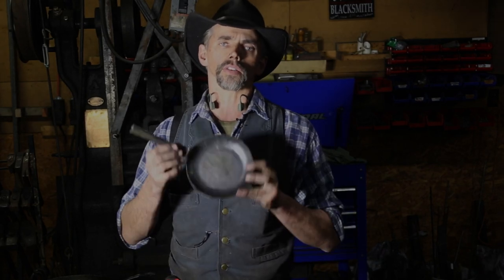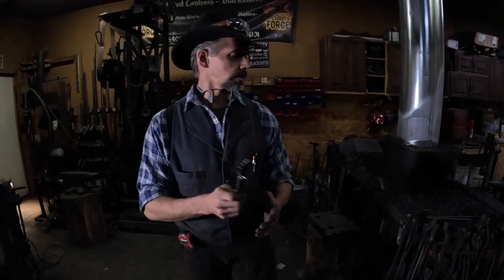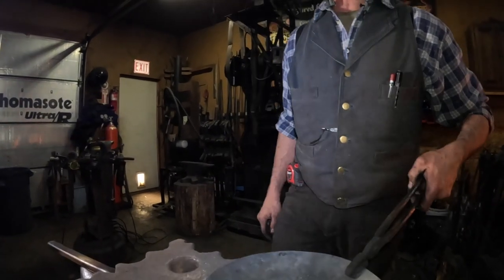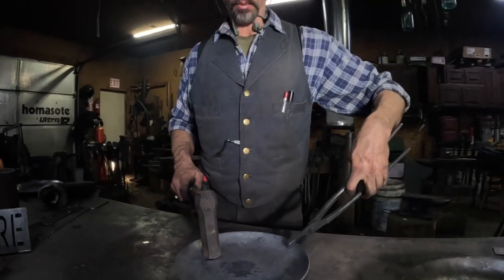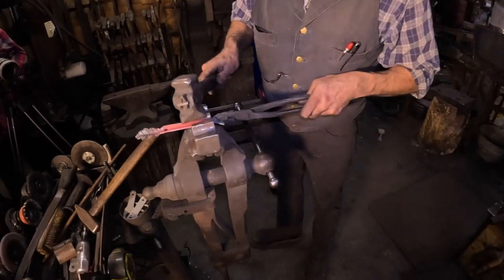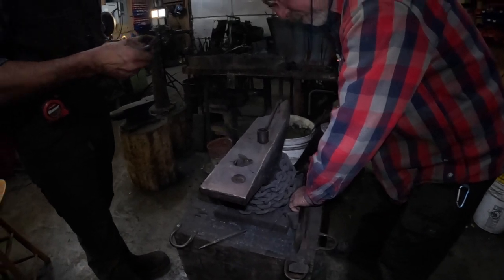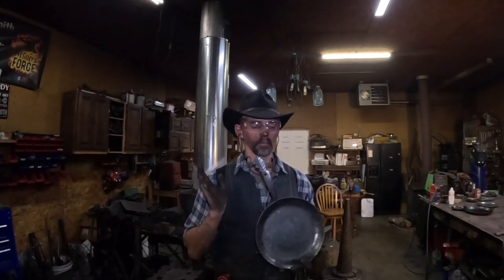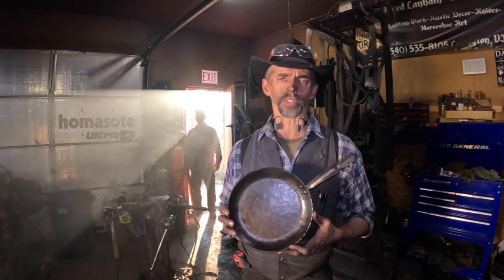Hand Forging a Skillet